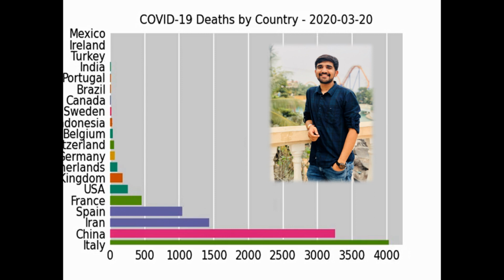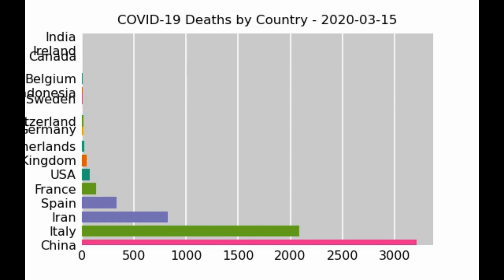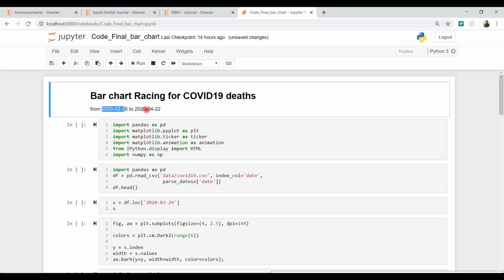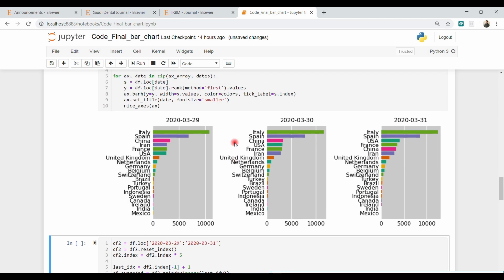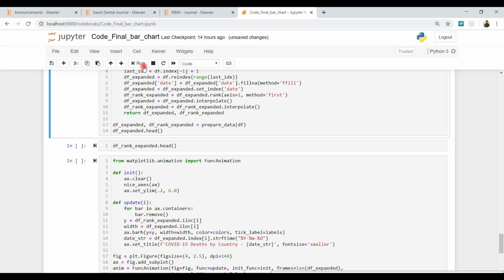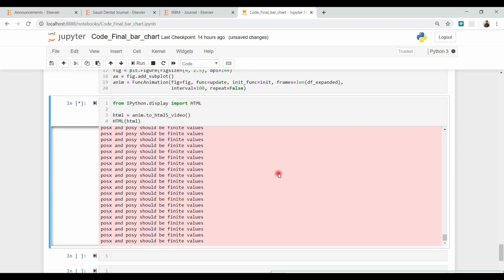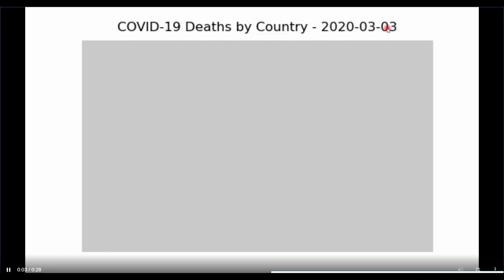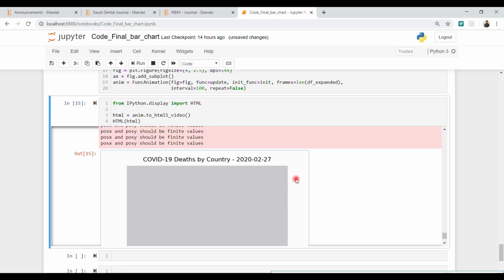Bar chart race for COVID19 || Bar chart race in python. How you can develop Bar chart race in python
In this video, I give an idea on what is "BAR CHARAT RACE". How you can develop your own bar chat race using python.

I take data from date 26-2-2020 to 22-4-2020. Dataset covers various countries of the world.